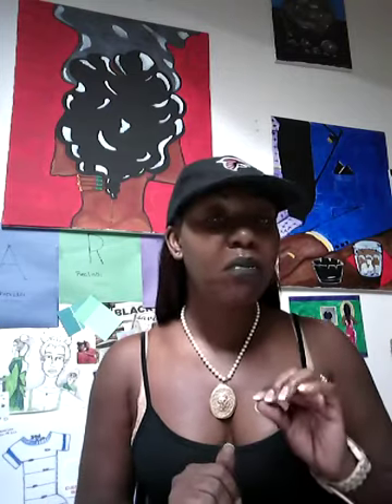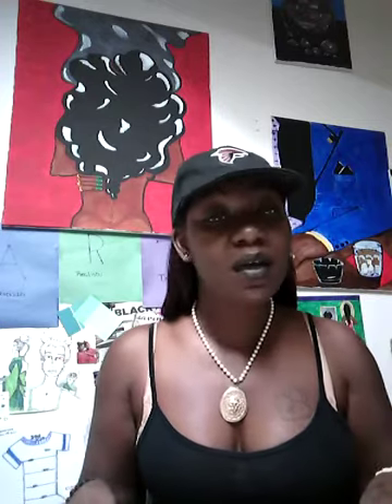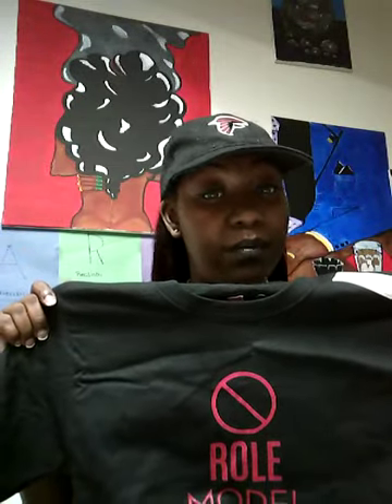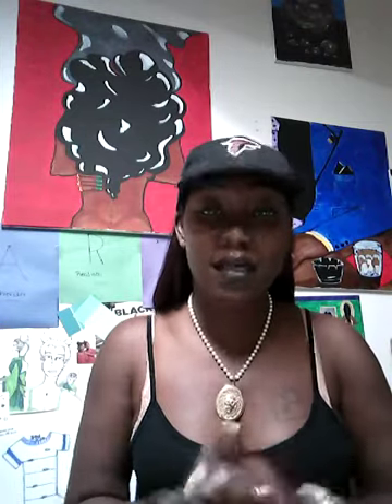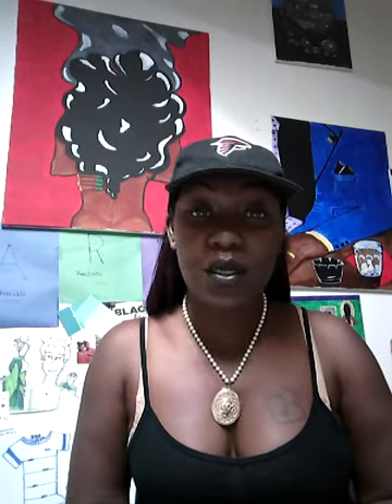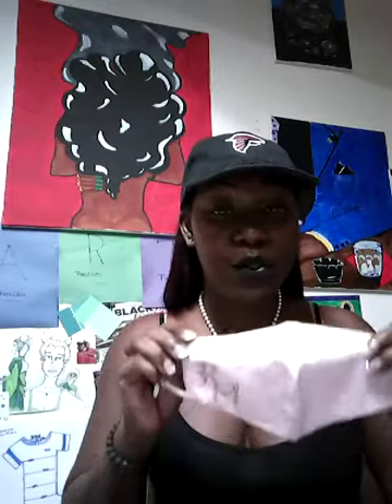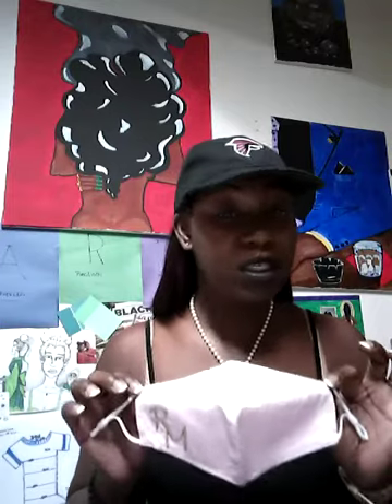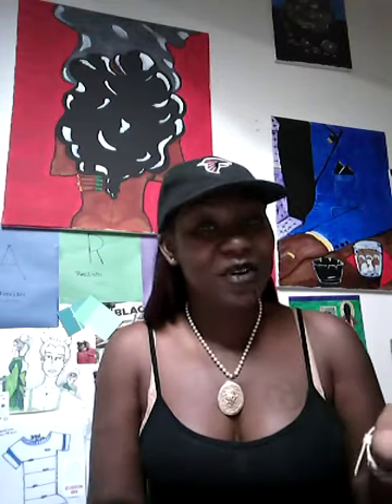Contest introduction and requirements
I'm introducing a new T-shirt collection. To kick off the campaign I'm offering a prize each month to a new winner.
Go to my page on Facebook for details Parker Monroe